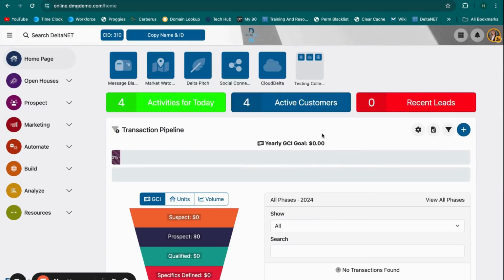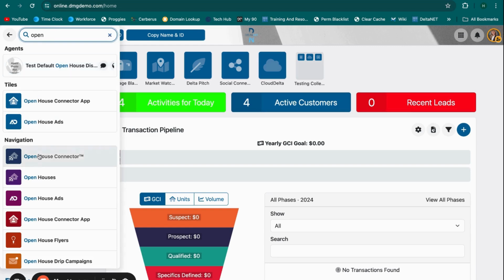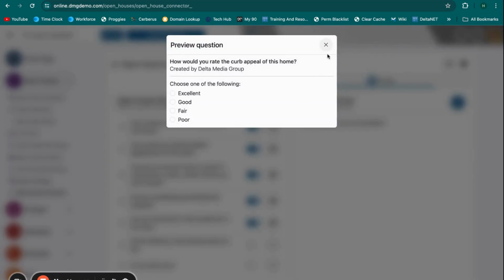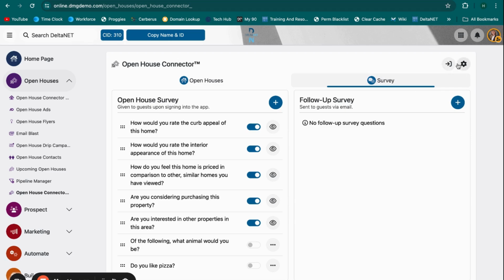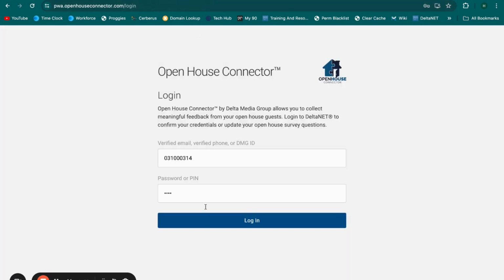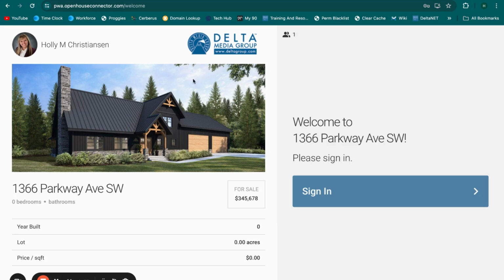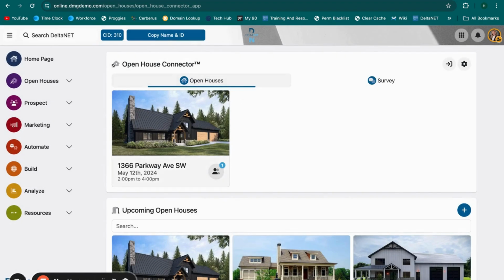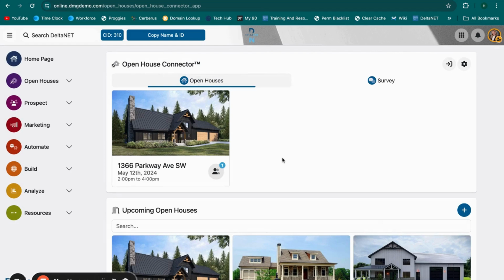Open House Widget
In this video we will discover the Open House Connector tool and how we can use it to enhance our data collections during Open Houses.